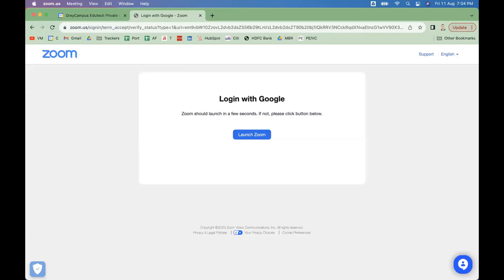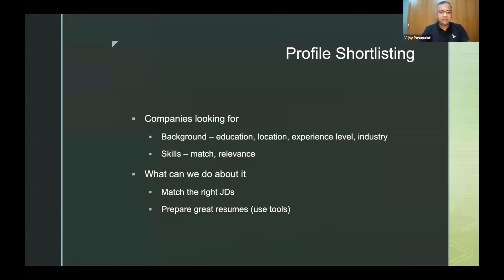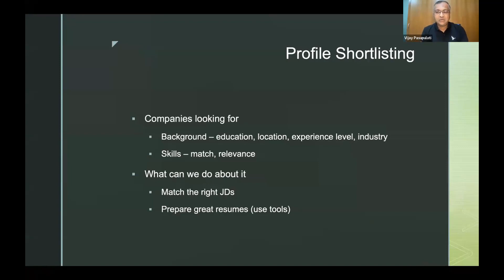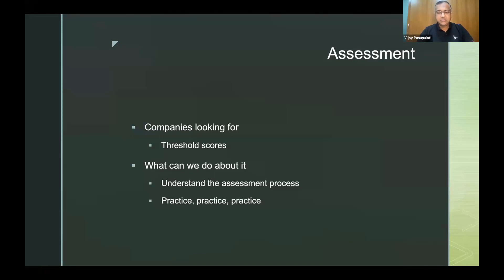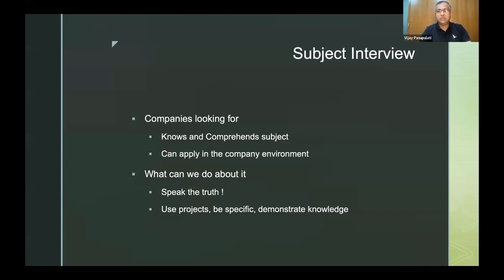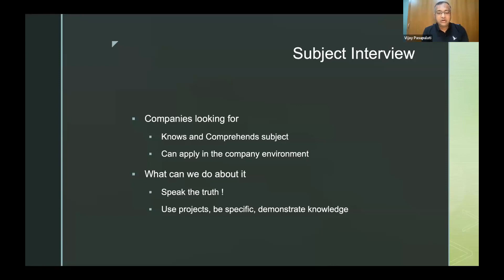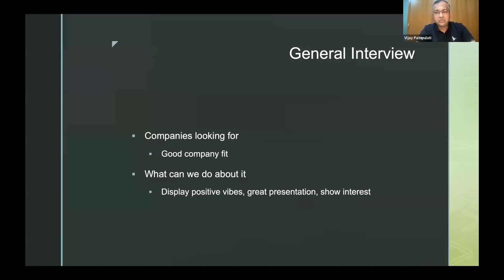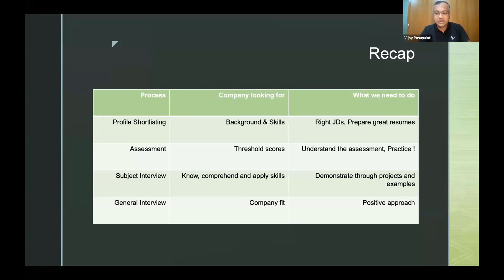Recruitment Process by Vijay Pasupulati | OdinTalk | OdinSchool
In this session, Vijay Pasupulati shares insights on how companiees hire. The process includes Profile Shorlisting, Assessment, Subject Interview and General interview.
In Profile shortlisting, companies look for relevant background and skills so we have to make sure that we are matching the Job description(JD) and prepare resume accordingly. Vijay also mentions we can make use different AI tools that would help making the best resume based on our skills and experience. In Assessment, companies look for threshold scores and to maintain the score we have to keep practicing more.